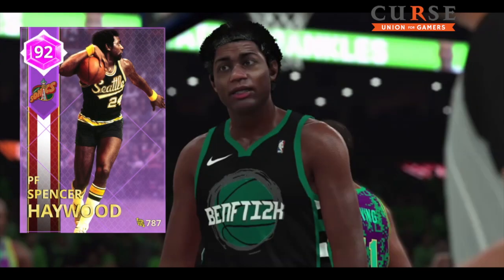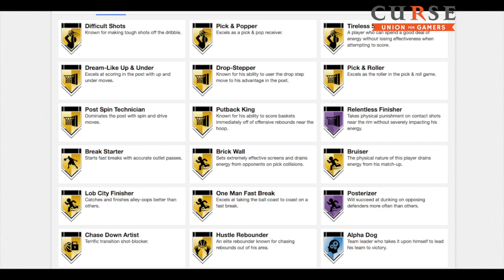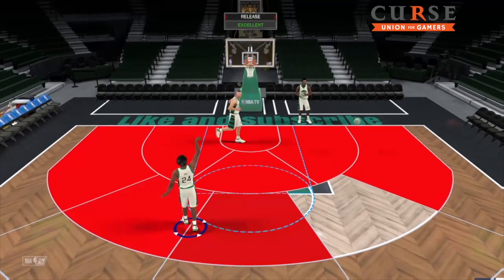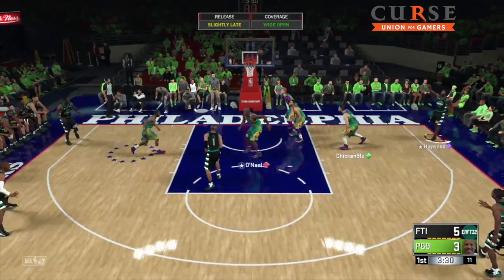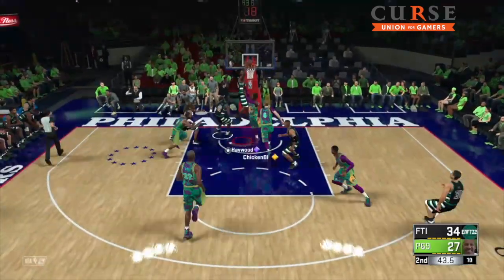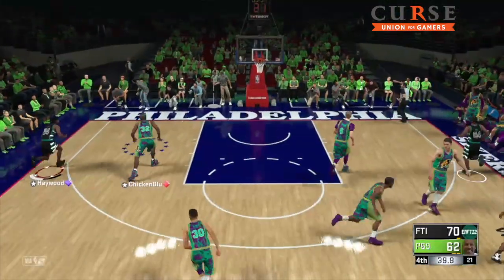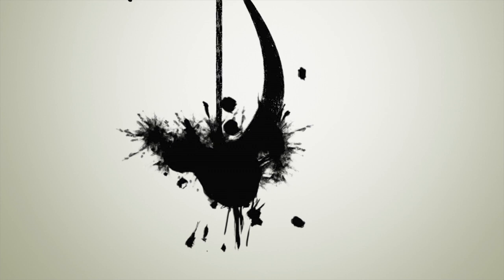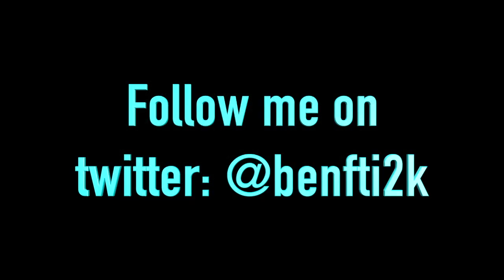NBA 2K18 Amethyst Spencer Haywood, CRAZY EYES, is he worth it?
Today we are looking the Amethyst Spencer Haywood, who is from the historic domination rewards and is a beast of a PF with diamond ratings